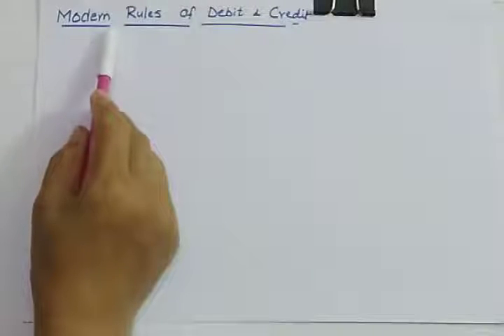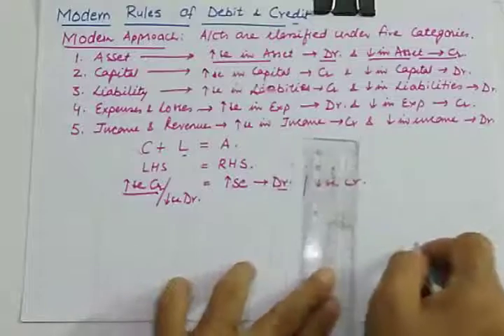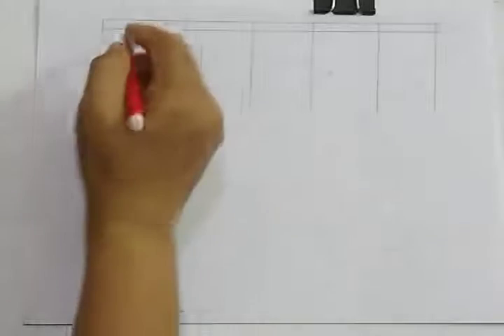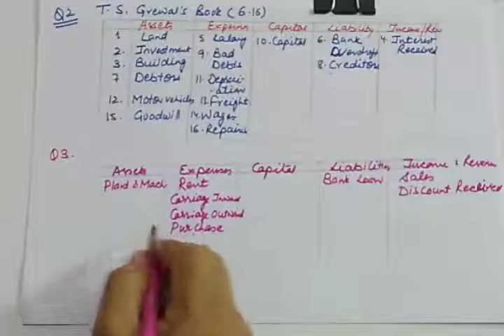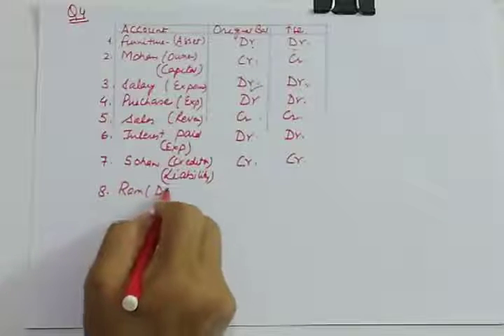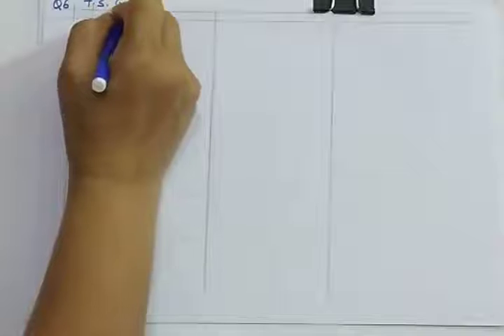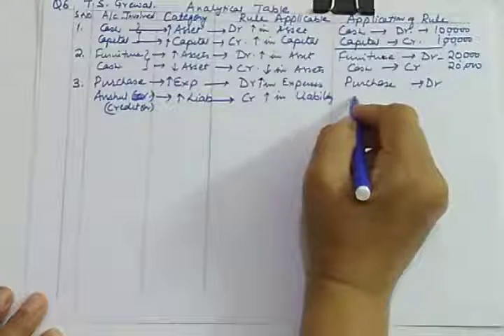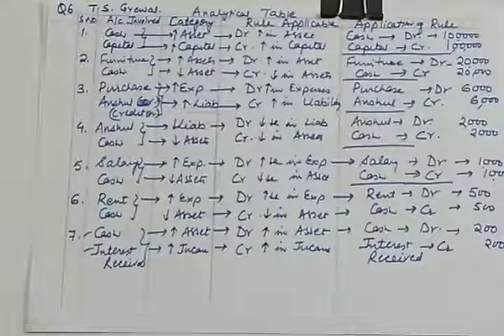MODERN APPROACH OF RULES OF DEBIT AND CREDIT THROUGH NUMERICAL OF T. S. GREWAL'S BOOK (PART-24)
Dear students,
In this lecture you will learn the modern approach of learning rules of debit and credit.
Numerical from T. S. Grewal's book Q2, 3, 4, 5 and 6 are done for concept clarity.
This video is part 24th of Accountancy for std 11